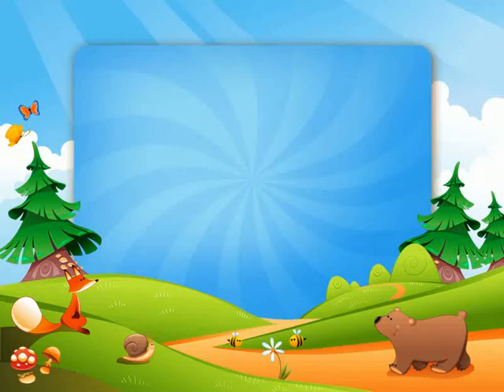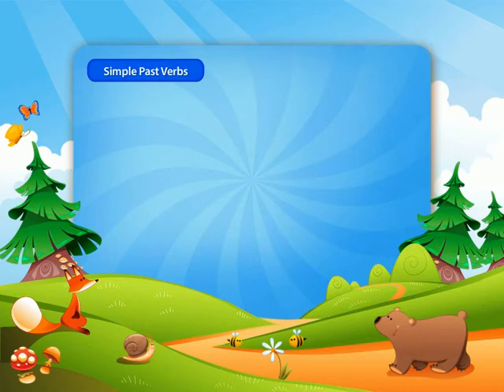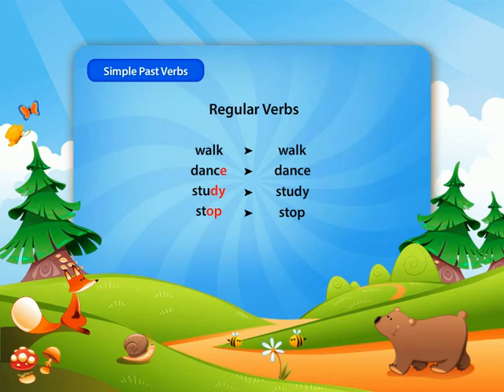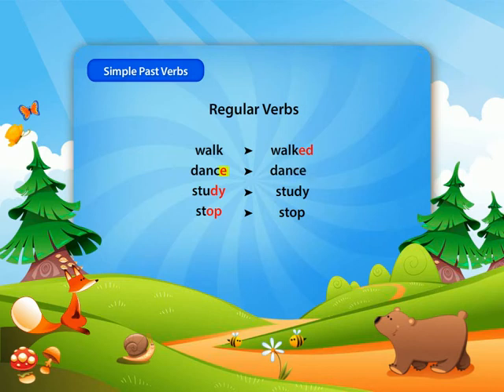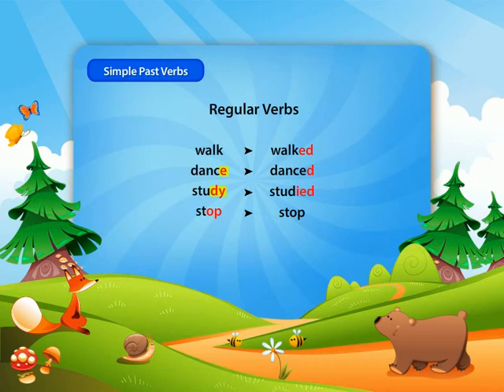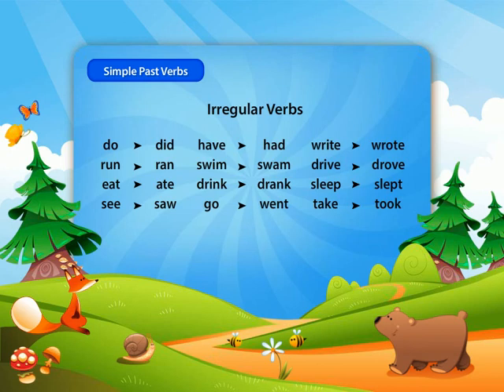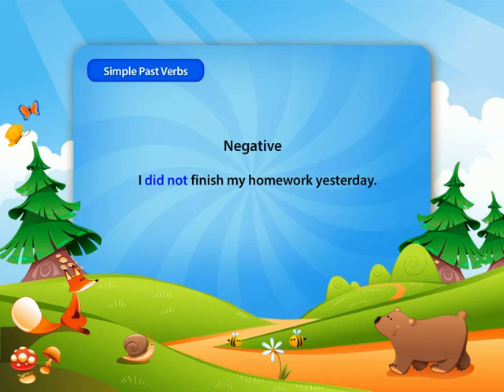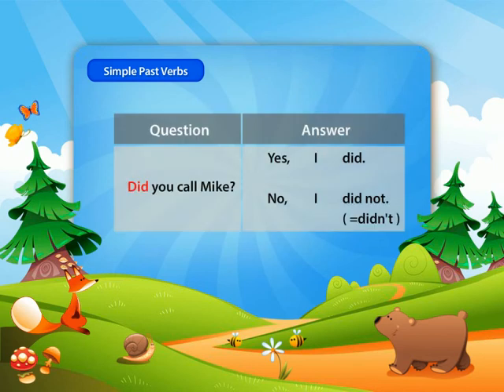[ Basic English Grammar Lesson ] Lesson 16 : Past Tense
Today, we are going to learn about past verbs.
When talking about past event, you use past verbs called ‘Simple Past Verb’.
Unlike present verbs, all simple past tense verbs are not affected by the subject
‘Simple past verbs’ include ‘regular verb’ with specific patterns or ‘irregular verb’ that follows a different pattern
Let’s take a look at ‘past verb patterns’
First, put ‘-ed’ at the end of the verb and make it ‘walked’. This is the most commonly used pattern.
Second, if the verb ends with ‘-e’ like ‘dance’ , simply put ‘-d’ and make it ‘danced’.
Third, if the verb ends with ‘consonant + y’ like ‘study’, change ‘y’ into ‘I’ and add ‘-ed’.  Say, studied.
Lastly, when the verb has one syllable like ‘stop’, and if it has ‘single vowel + consonant’    repeat the last consonant  and add ‘-ed’.
However, there are ‘irregular verbs’ that change regardless of those four patterns we studied so far.
For example, ‘do’ becomes  ‘did’, ‘run’ becomes ‘ran’, ‘eat’ becomes  ate’ and ‘see’ becomes saw’as past verbs.
These irregular verbs are used very often in our daily life, so please memorize and review them.
For negative sentence, put ‘did not’ in front of the base form of the verb. ‘did not’ stays the same no matter what the subject form is. In short, say ‘didn’t
“I didn’t finish homework yesterday.”
Lastly, add ‘did’ in front of the past verb and add ‘subject plus verb’ to ask
“Did you call Mike?” “Did he call Mike?”.
To answer the question, you say ‘yes’ or ‘no’ following ‘did’ and ‘didn’t.
For example,  ‘Yes, I did.’  or ‘No, I didn’t ’
“Let’s review today’s lesson”